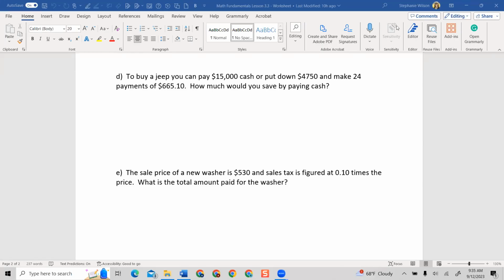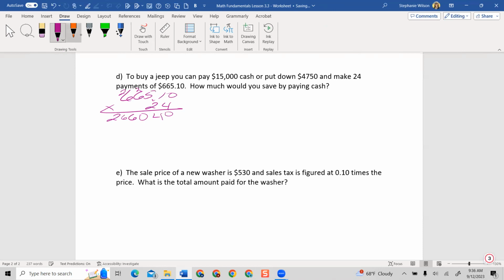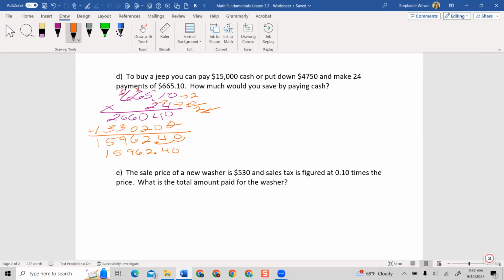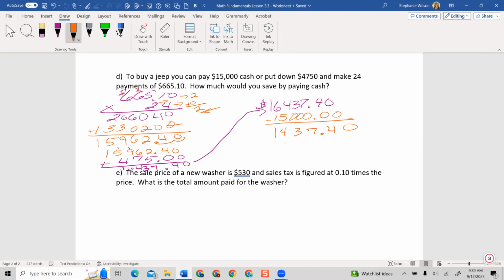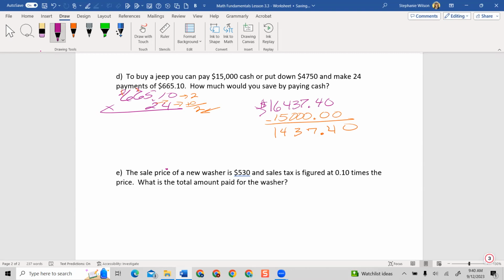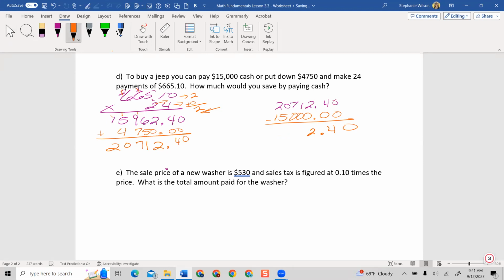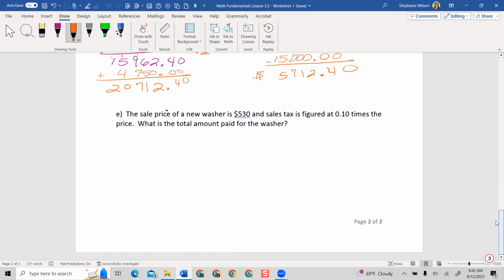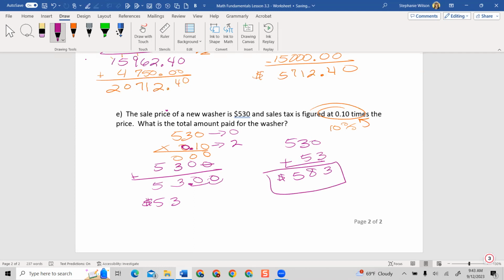Application using Multiplication with Decimals